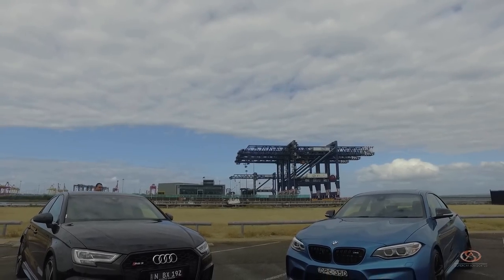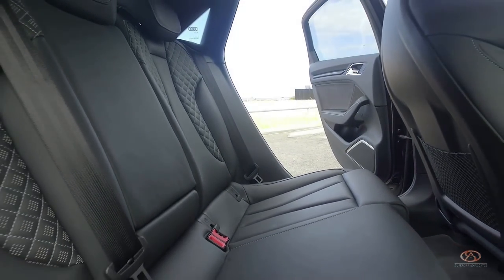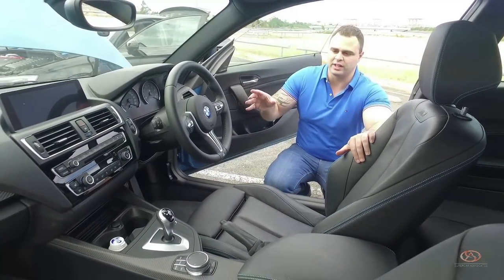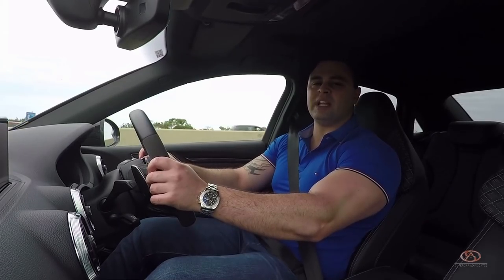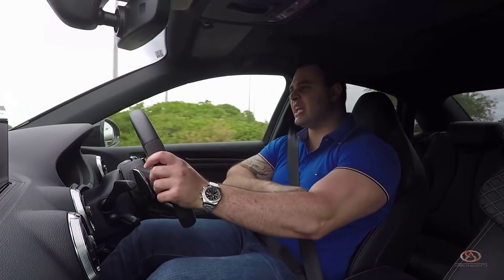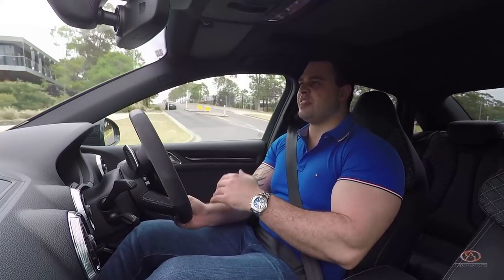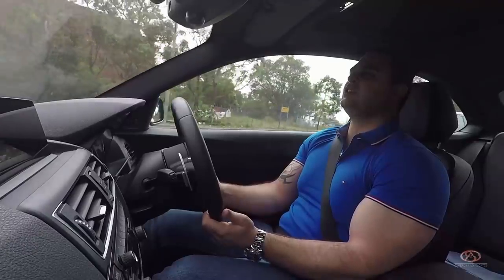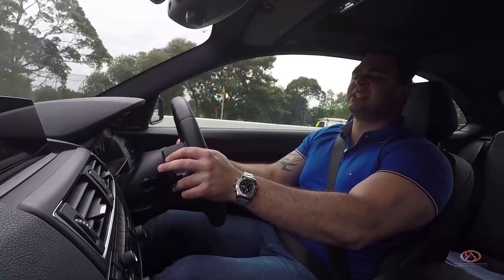Small Sports Car Battle - 2018 AUDI RS3 Sedan VS BMW M2 Coupe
We bring you the ultimate small sports car battle of 2018. In the black corner we have the 5 cylinder ballistic missile known as the Audi RS3. In the Blue corner we have the tail happy inline 6, BMW M2. It's time for an Australian first, both German automobiles compared side by side covering every aspect from aesthetics, sound, performance and finally the rolling start race! Join us for the ultimate head to head battle.

Presented by Lecha Khouri at Supercar Advocates
Camera & Edit: Daniel Gundling at Supercar Advocates
Filmed in Sydney, Australia.